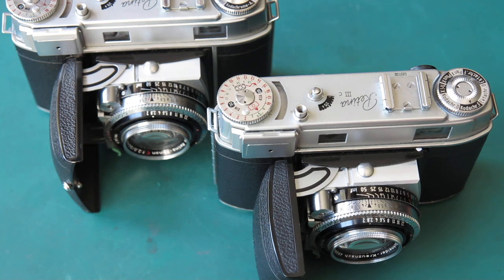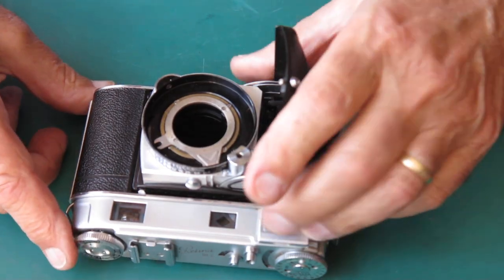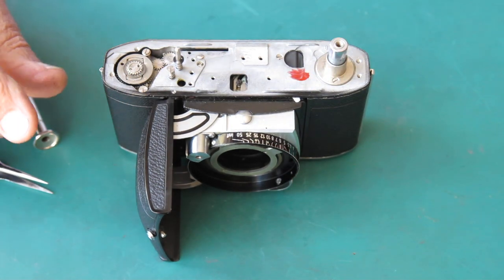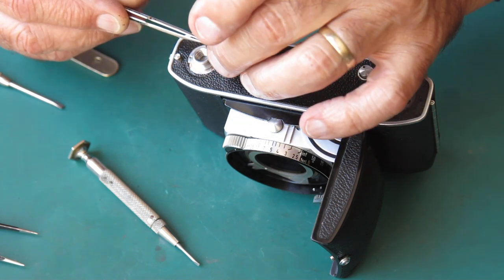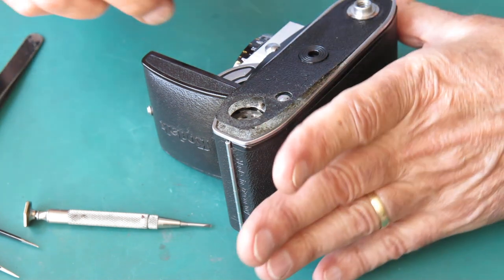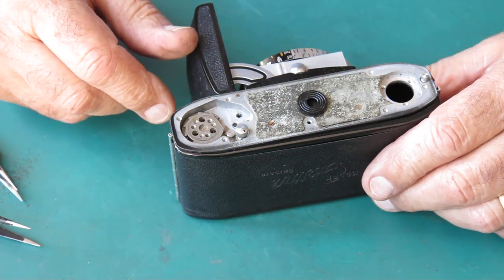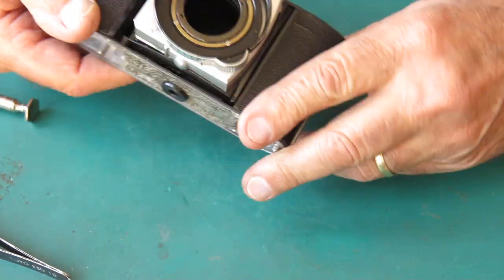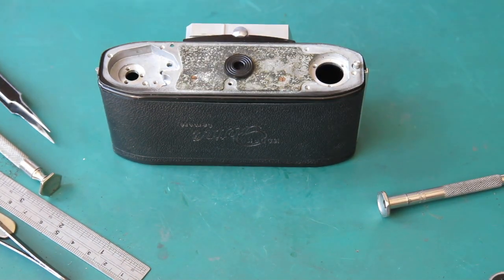Two Retina IIIc cameras, part 01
Two Retina IIIc cameras here for servicing. Since they are from the same customer,  I'll service them side-by-side, and explain any differences when they present themselves.